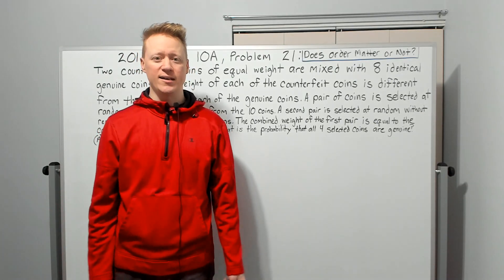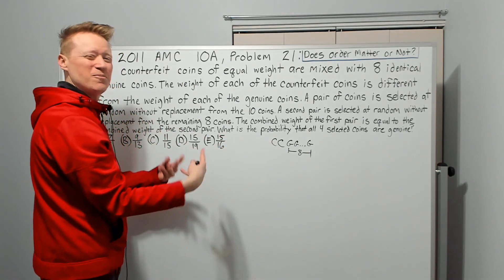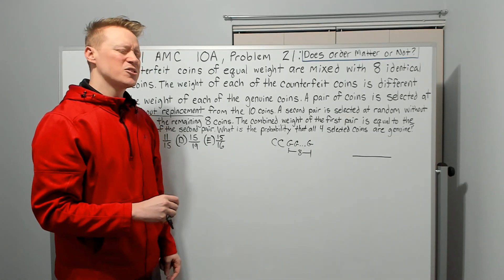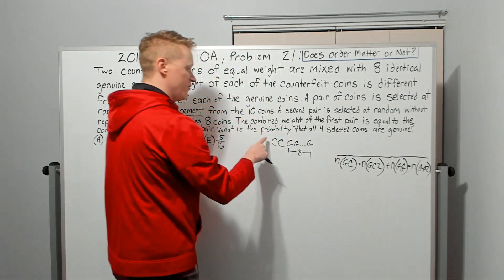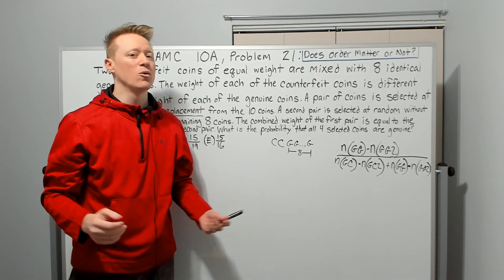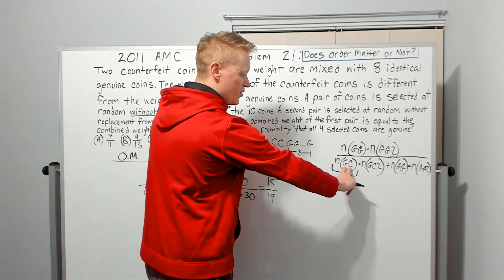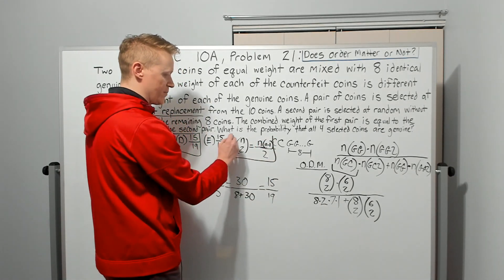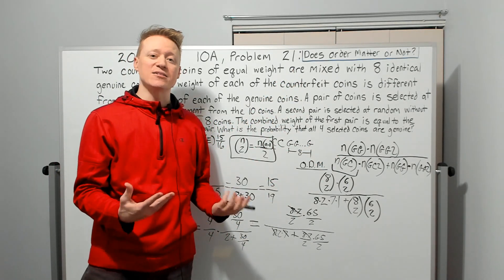2011 AMC 10 A, Problem 21: Does Order Matter or Not?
Does order matter or not matter? This question plagues many novice Probability learning students. I have been wanting to make a video for awhile that demonstrates that in some probability problems, but perhaps not all the question of whether order matters or not...actually doesn't matter. As long as you are consistent with your approach, you will for many problems get the exact same answer. See how in this video. I also sprinkle general problem solving skills throughout the explanation, so try not to skip around too much so that you can be sure to catch them.

In closing, tonight is the 1 year anniversary of the true start of this channel, and I want to express a genuine "Thank You" to all of you who helped make the growth of this channel possible. Excited for what the New Year holds. Onward and Forward...we Press On.